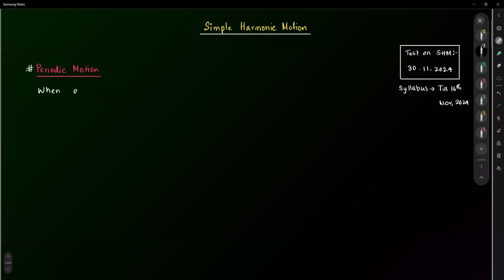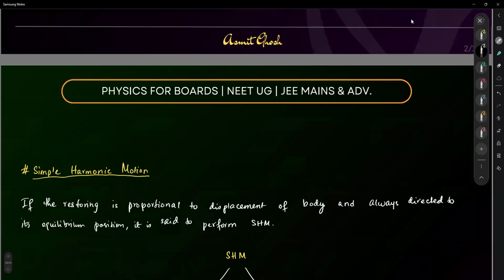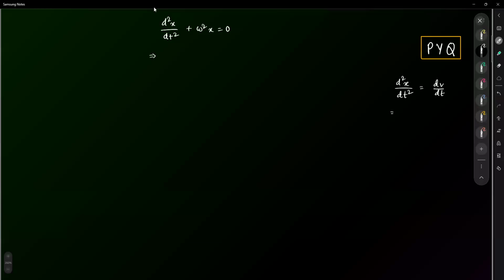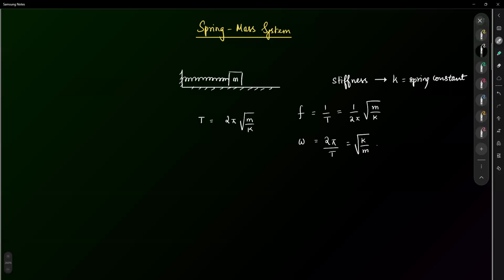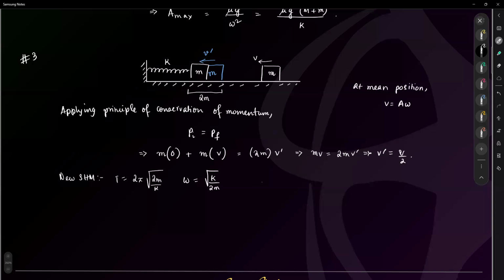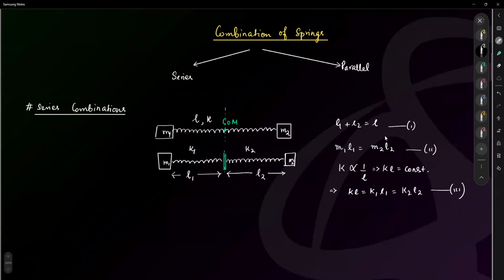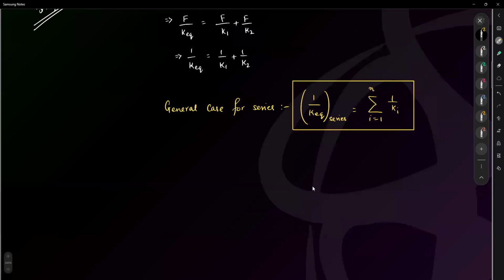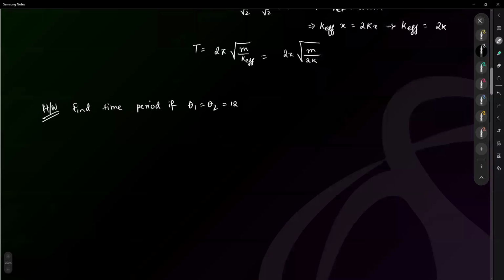Simple Harmonic Motion | Introduction, Equation of SHM, Spring-Block System & Combination of Springs